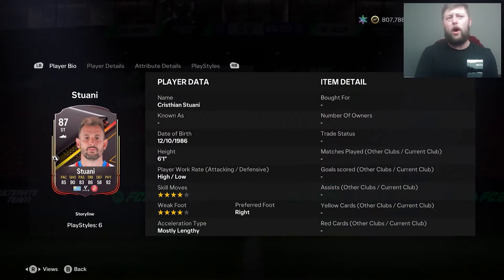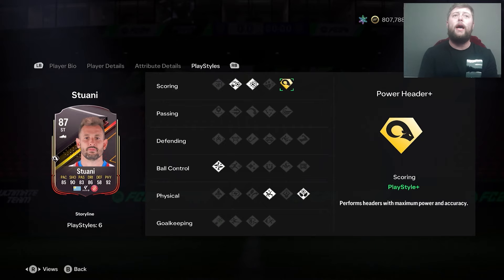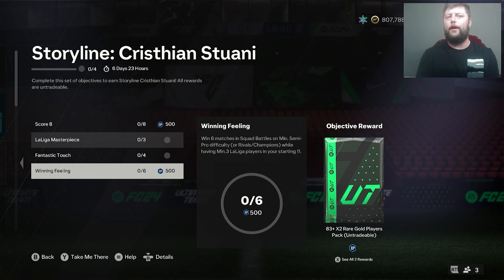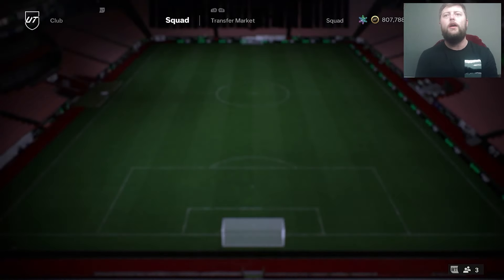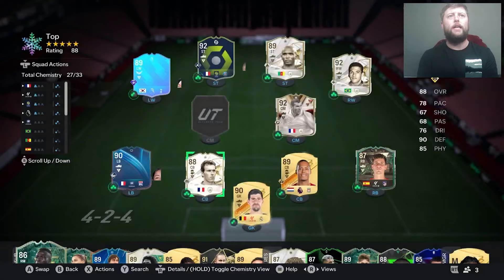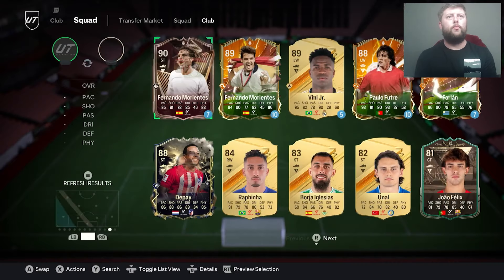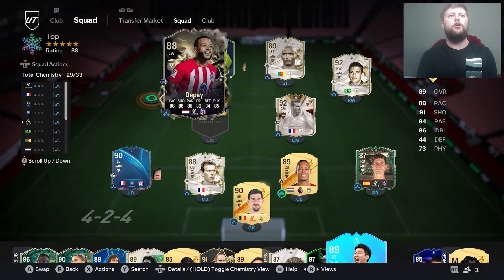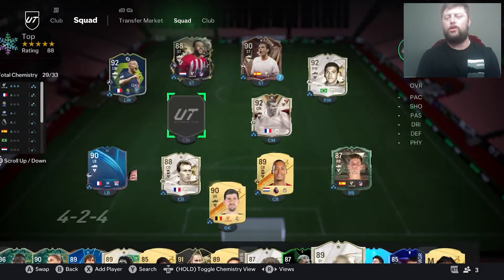How to Complete Storyline Cristhian Stuani Objectives Fast ⭐ EA FC 24